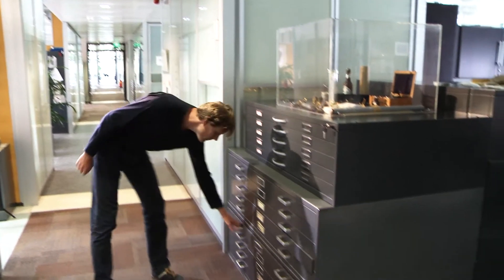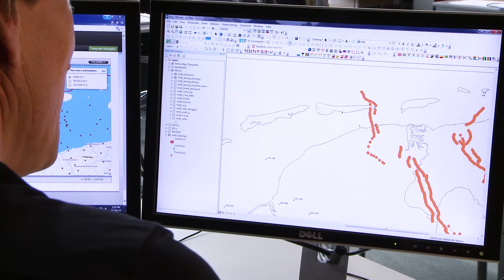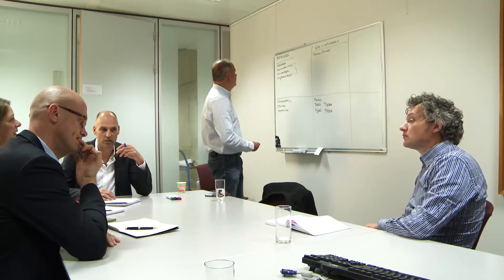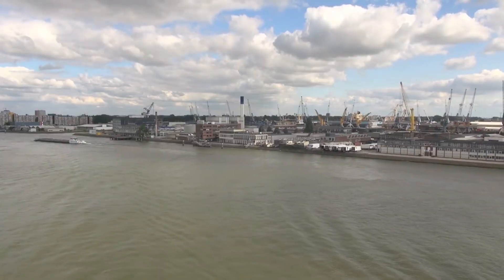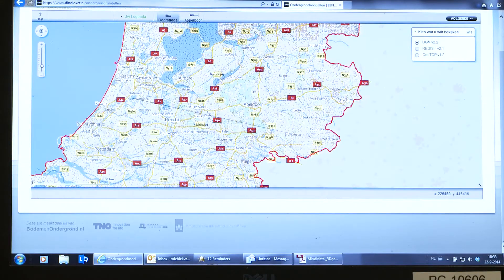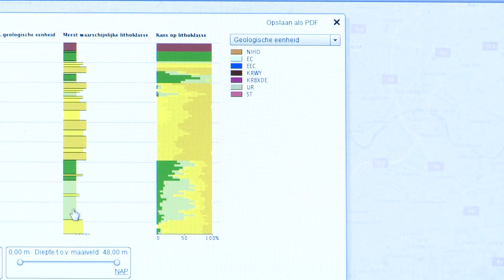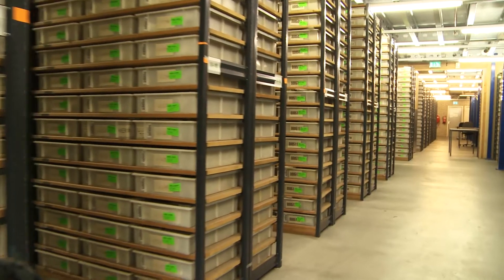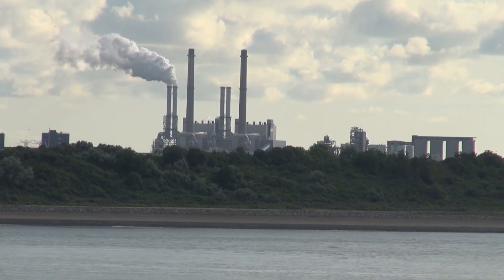TNO Geological Survey of the Netherlands - Mapping an Entire country in 3D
The TNO Geological Survey of the Netherlands is the Netherlands’ central geoscientific information and research center. With a new role as the national data repository for the Netherlands, the conduit through which all geological information is passed for business and research, it’s unique comprehensive mapping of the entire Netherlands in 3D, and it’s role in supporting business in finding and managing Hydrocarbon drilling, the TNO Geological Survey of the Netherlands is a leading example of how effective and essential the role of a geological survey is for any region.